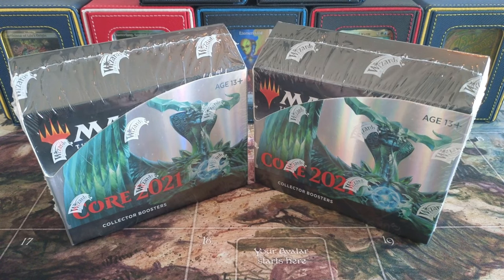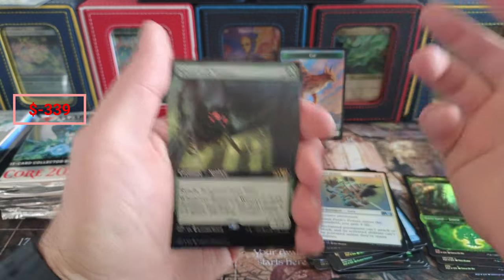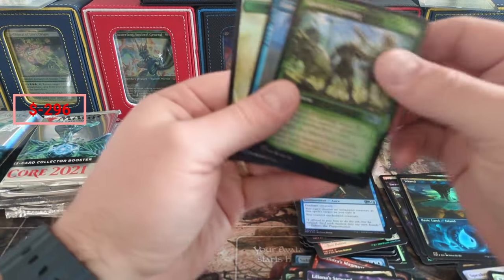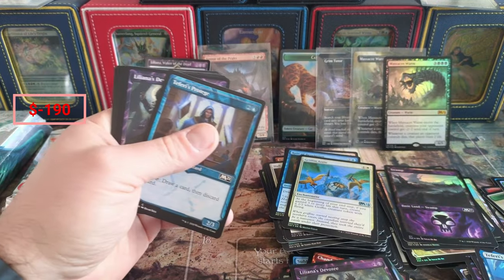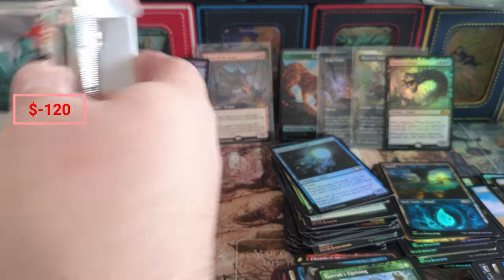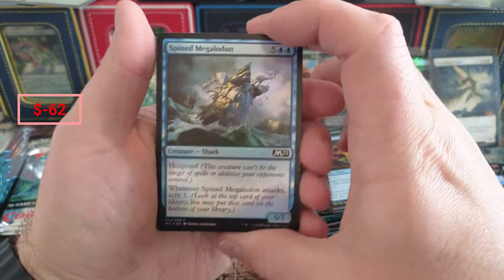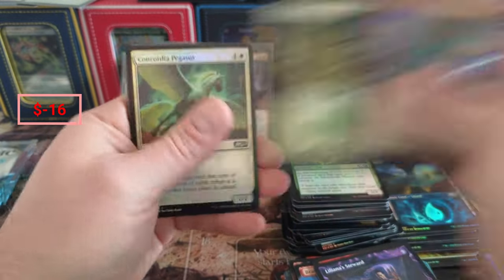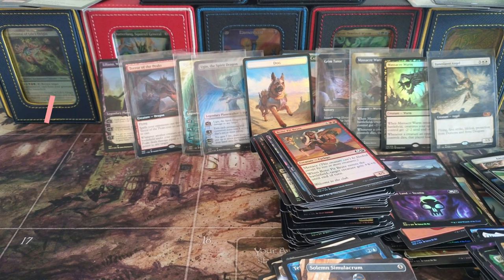DOUBLE Core 2021 Collector MTG Opening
Sorcery Contested Realm Gameplay!

32XMHLJ6Pe2FmoZxEzZADKi2Pc4NzomDHz